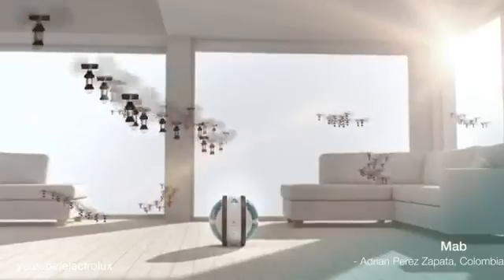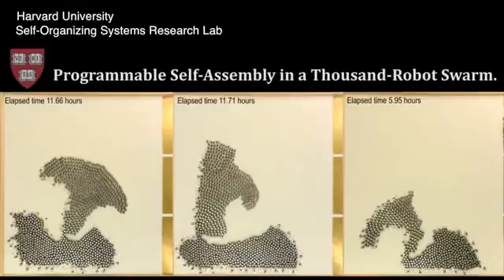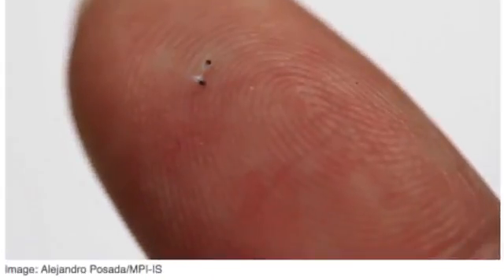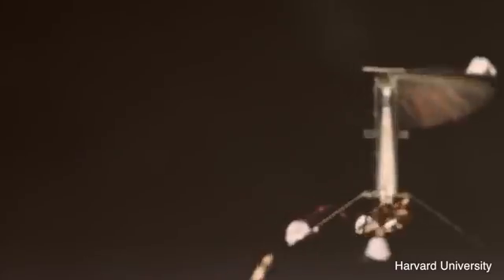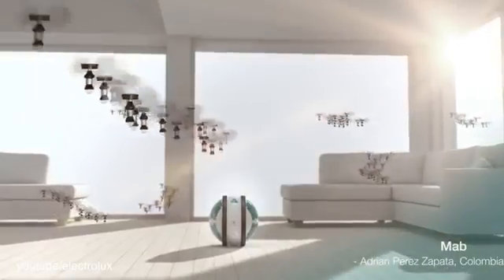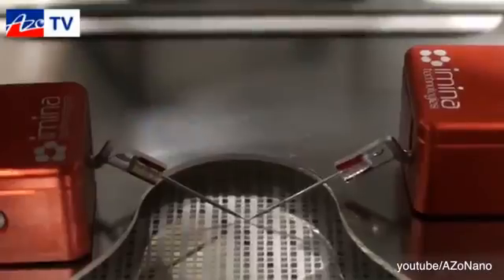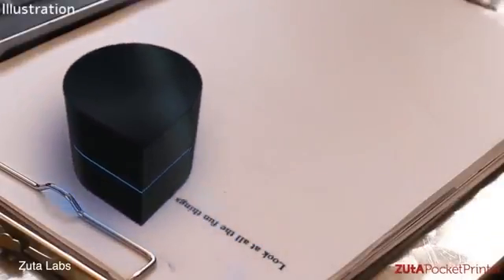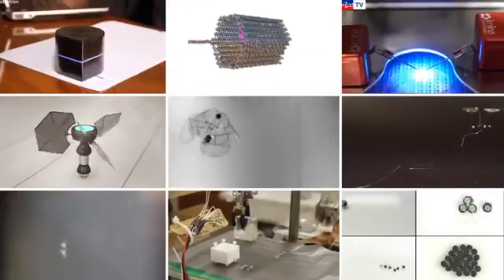10 Incredible Micro Robots